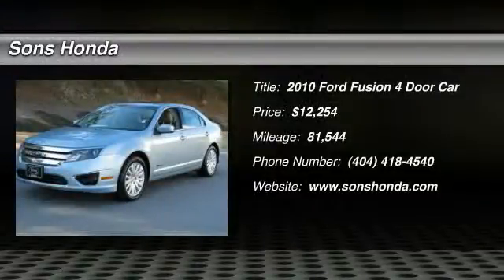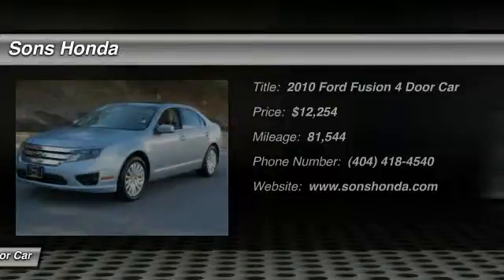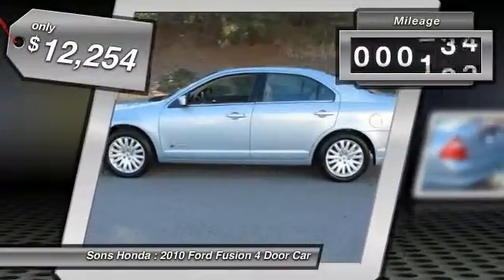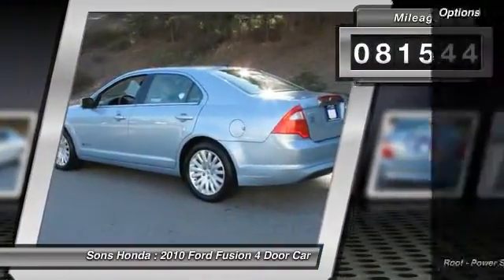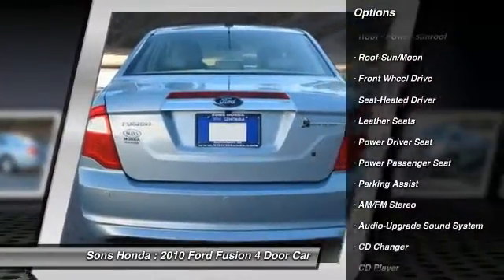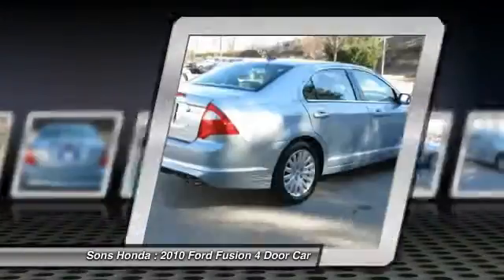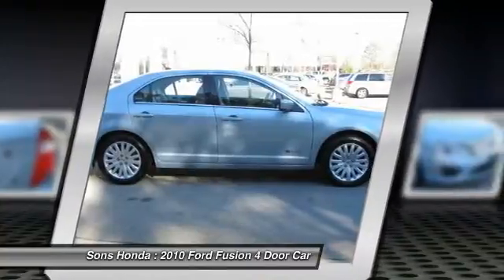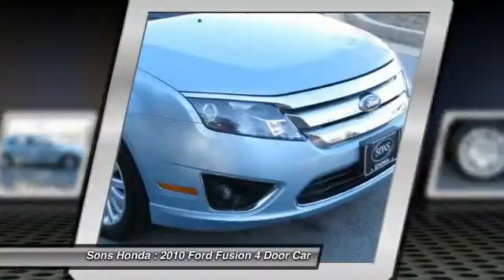2010 Ford Fusion McDonough GA 17857A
2010 Ford Fusion Hybrid - $12254

Sons Honda
105 Sons Drive

ONE-OWNER, CLEAN CARFAX REPORT NO DAMAGE, ALLOYS, and Local Trade. 2.5L I4 Atkinson-Cycle Hybrid. Manages Mileage Masterfully. STOP! We've checked the market and it will be hard for you to find a better value than this, a SONS Honda best value pick. Previous owner purchased it brand new! Want to save some money? Get the NEW look for the used price on this one owner vehicle. With just one previous owner, who treated this vehicle like a member of the family, you'll really hit the jackpot when you drive home with this outstanding car. The gas-saving Hybrid powerplant is just icing on the cake. Motor Trend Ultimate Guide calls the Fusion the best American midsize sedan. This Fusion Hybrid is nicely equipped with features such as 2.5L I4 Atkinson-Cycle Hybrid, ALLOYS, CLEAN CARFAX REPORT NO DAMAGE, Local Trade, ONE-OWNER, 4-Wheel Disc Brakes, 6 Speakers, ABS brakes, Air Conditioning, Alloy wheels, AM/FM radio, AM/FM Stereo w/CDx6/MP3 Capable, Auto-dimming Rear-View mirror, Automatic temperature control, Brake assist, Bumpers: body-color, CD player, Compass, Delay-off headlights, Driver door bin, Driver vanity mirror, Dual front impact airbags, Dual front side impact airbags, Eco-Friendly Cloth Front Bucket Seats, Electronic Stability Control, Four wheel independent suspension, Front anti-roll bar, Front Bucket Seats, Front Center Armrest w/Storage, Front dual zone A/C, Front fog lights, Front reading lights, Fully automatic headlights, Heated door mirrors, Illuminated entry, Knee airbag, Leather steering wheel, Low tire pressure warning, MP3 decoder, Occupant sensing airbag, Outside temperature display, Overhead airbag, Overhead console, Panic alarm, Passenger door bin, Passenger vanity mirror, Power door mirrors, Power driver seat, Power passenger seat, Power steering, Power windows, Radio data system, Rear anti-roll bar, Rear reading lights, Rear seat center armrest, Rear window defroster, Remote keyless entry, Security system, Speed control, Speed-sensing steering, Speed-Sensitive Wipers, Steering wheel mounted audio controls, Tachometer, Telescoping steering wheel, Tilt steering wheel, Traction control, Trip computer, and Variably intermittent wipers.